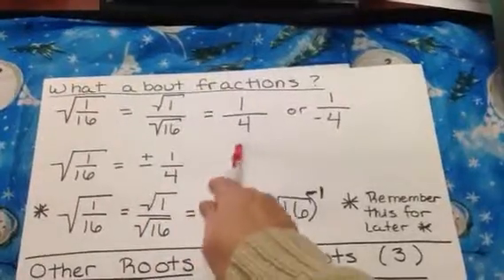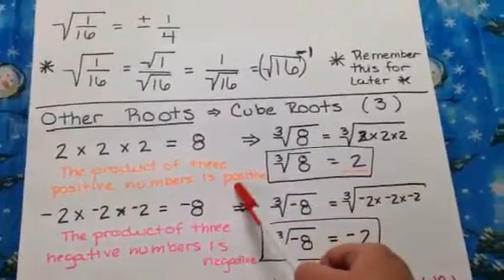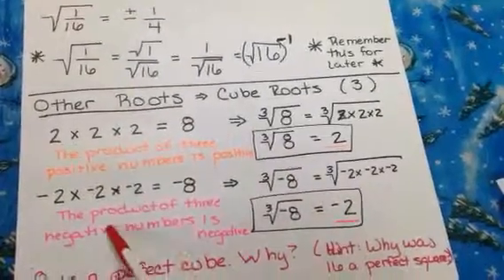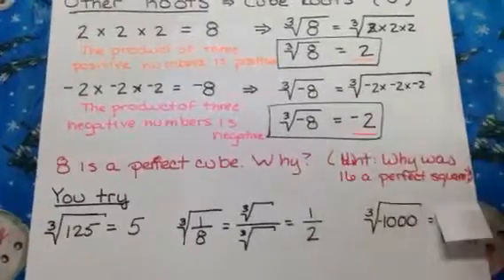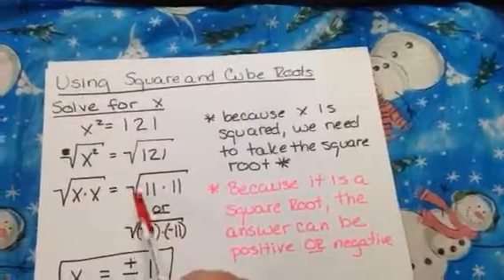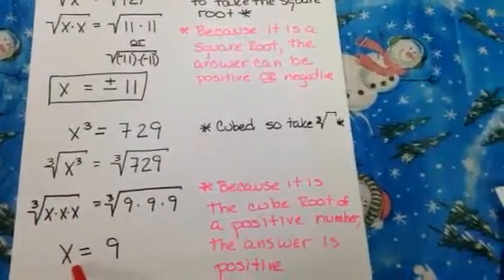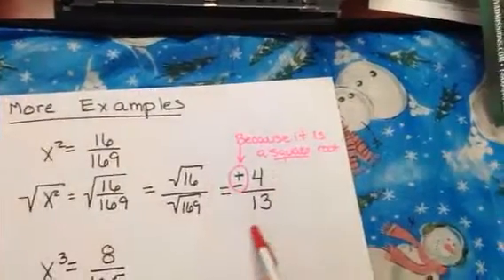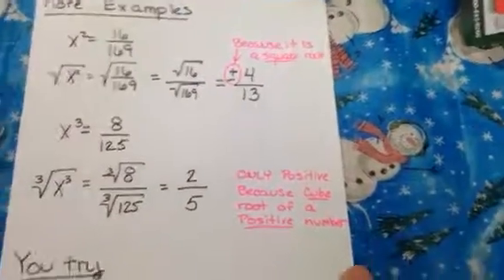3-5 Part 4